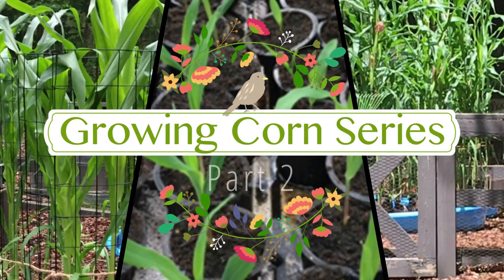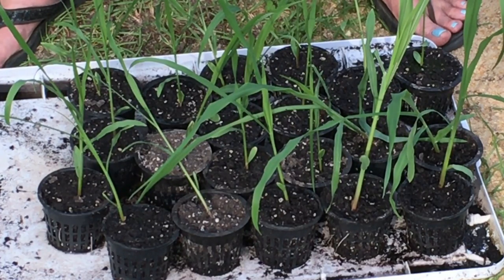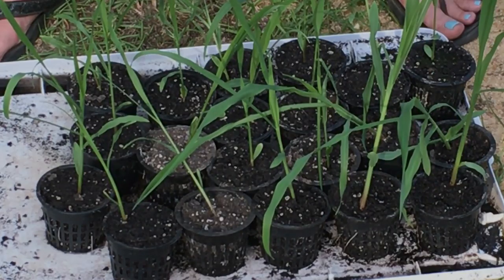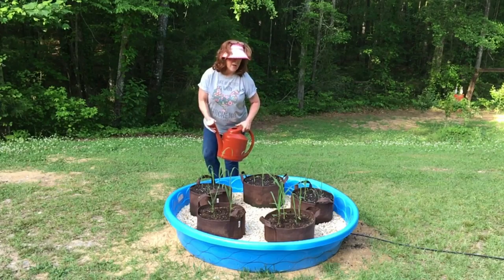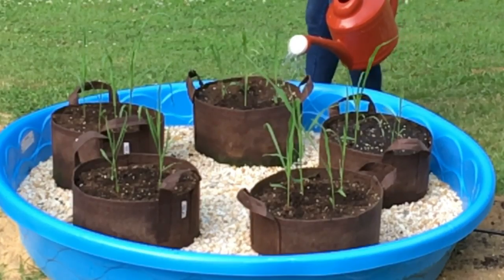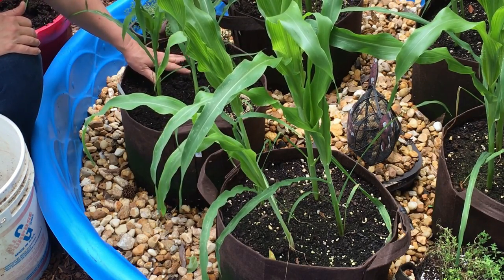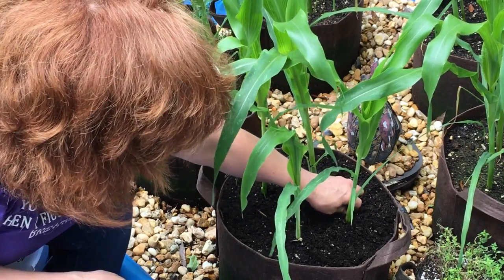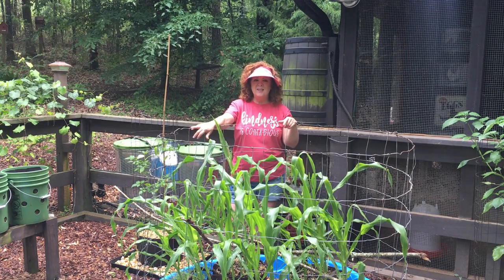Growing Corn Series - Part 2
We are back with updates on growing perfect container corn in part 2. this video talks about the mix recipe, demonstrates how to plant the seedlings and how to properly feed them.
You can see a complete explanation of the mix recipe and how to fill the bags in our Building a KPGS Series - Part 2.  Here is the quick link to that video: